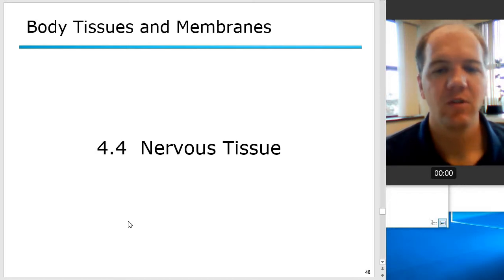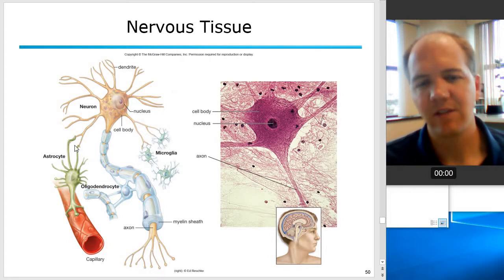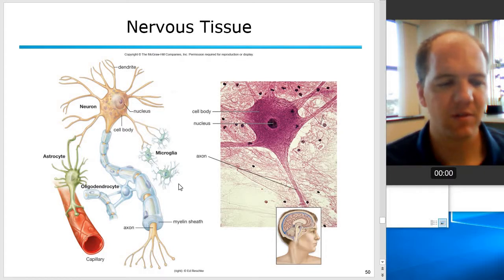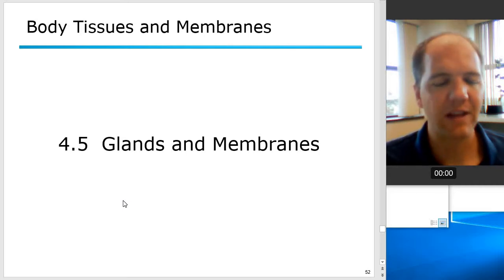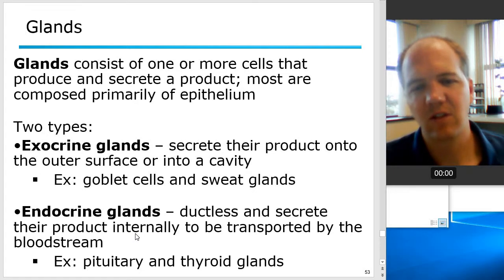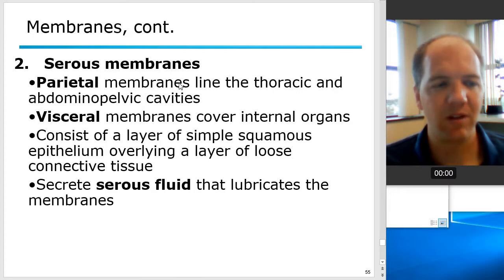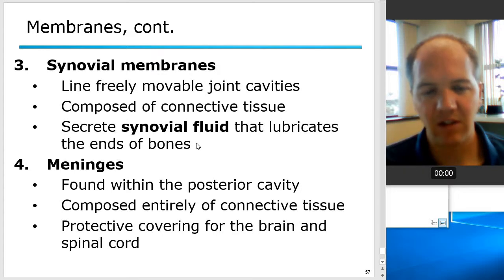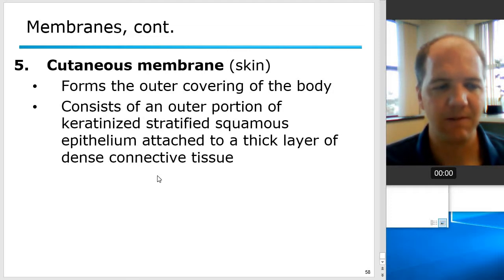chapter 4 nervous tissue and glands and membranes